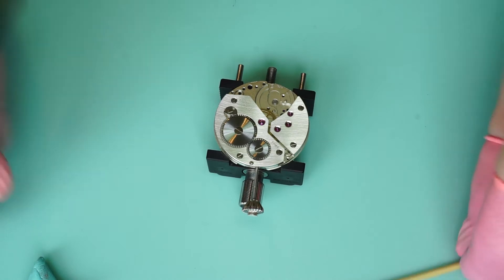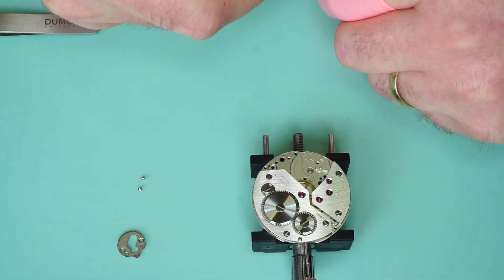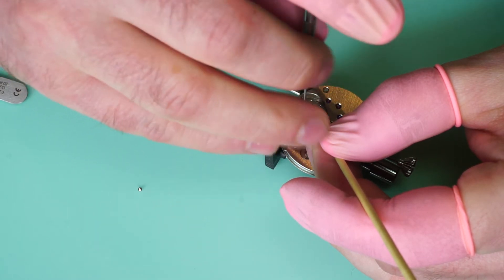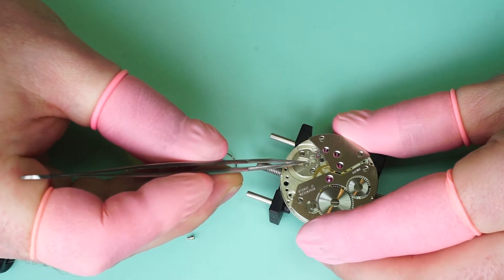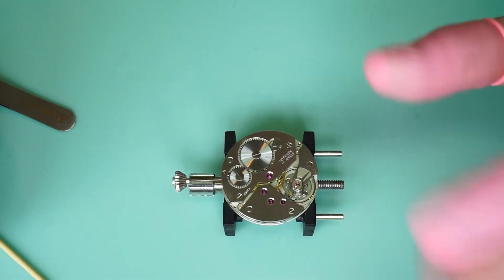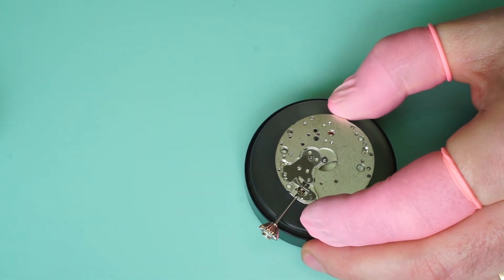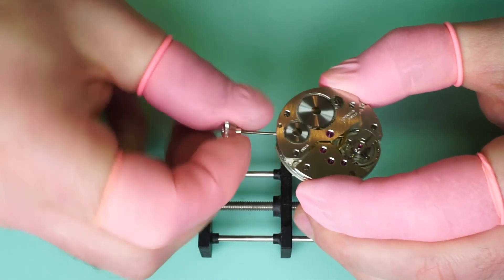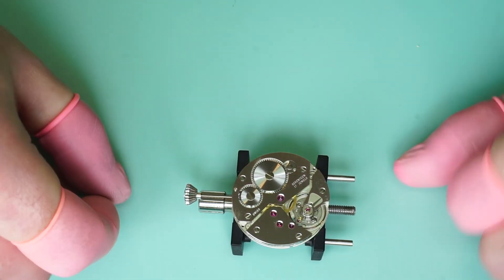How To - Service a Mechanical Watch - Part 4 Assembly Continued - ETA 6498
Welcome to part 4 where we continue with assembly of the ETA 6498 movement for an AeroWatch. This video is the continuation of part 3 so be sure to check that out first.

During this video i did miss out some lubrication points but i will be making a series of videos on this subject as it can get quite detailed and in depth. Also being new to videos of this nature i may be prone to forgetting,so to error is human :)

Part 1 - Uncasing
Part 2 - Disassembly
Part 3 - Assembly & Lubrication
Part 4 - Assembly Cont
Part 5 - Timing & Regulation
Part 6 - Final Assembly